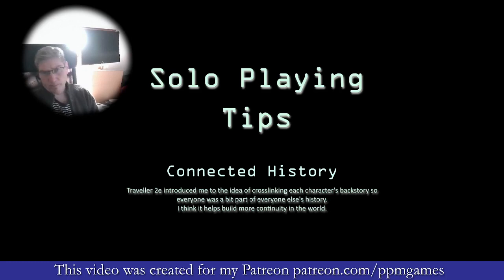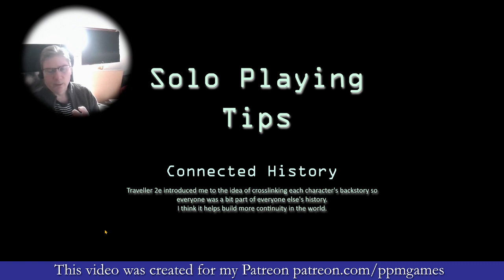Solo Playing Tips: Connected History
Traveller 2e introduced me to the idea of crosslinking each character's backstory so   everyone was a bit part of everyone else's history. I think it helps build more continuity in the world.